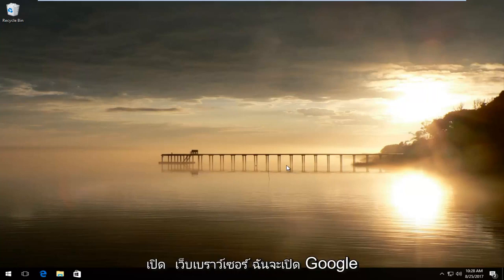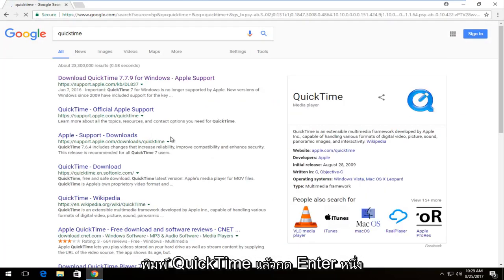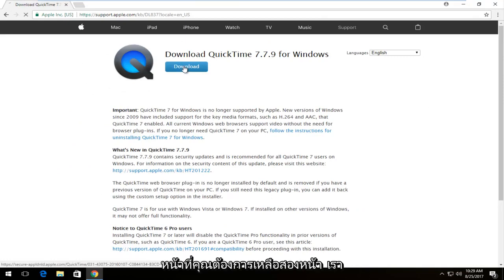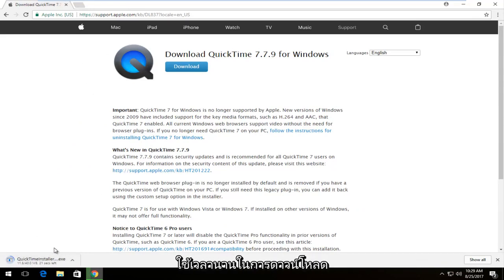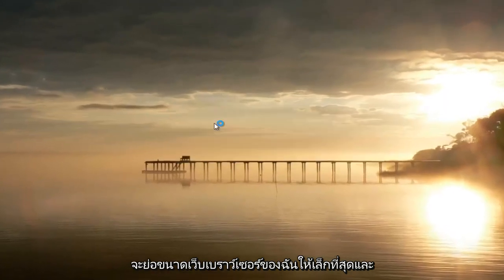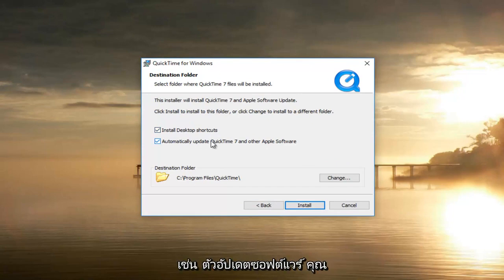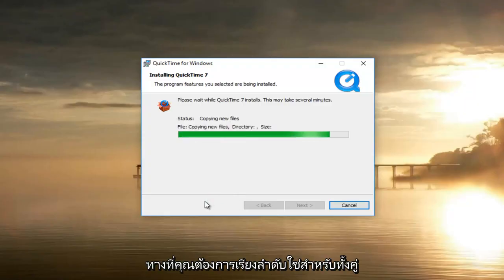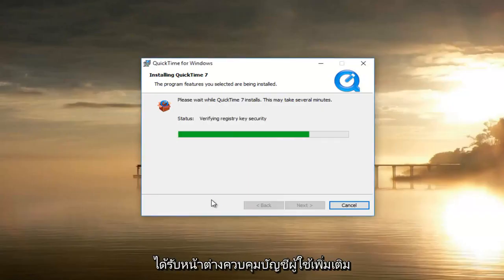ติดตั้งโปรแกรมเล่นไฟล์มีเดีย QuickTime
วิธีดาวน์โหลดและติดตั้ง QuickTime Player